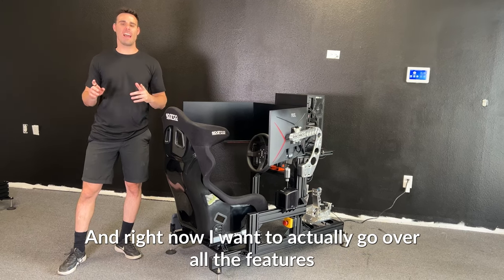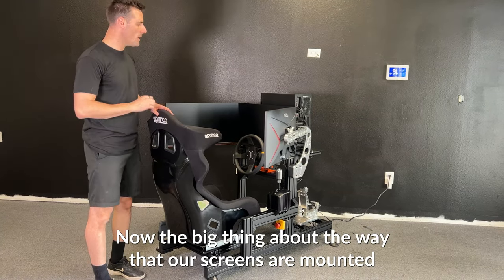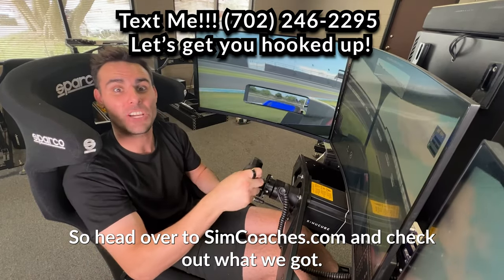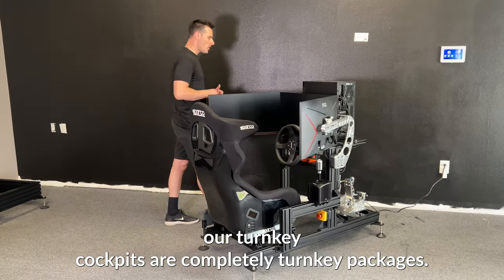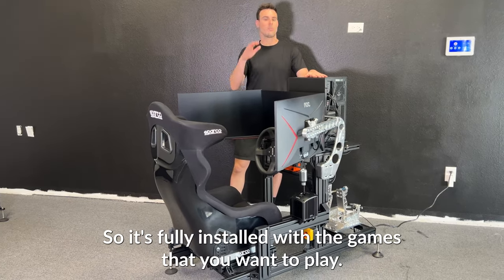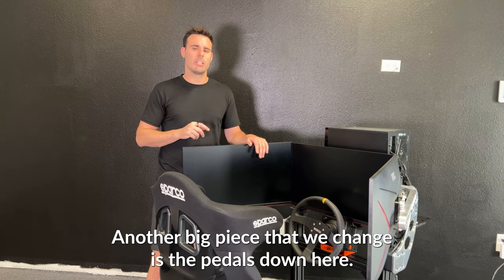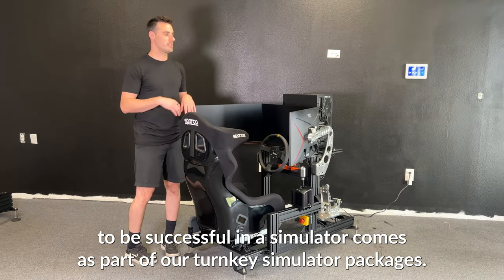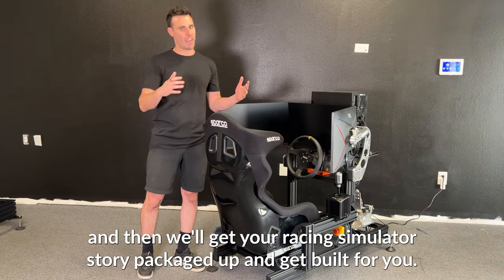BEST $11k Sim Racing Setup!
Welcome to the ultimate racing experience! Our Lite Turn Key Racing Simulator is designed to give you the most realistic and immersive racing experience right from the comfort of your home.

This isn't just a racing simulator, it's a TurnKey solution that comes with everything you need to start racing right away. From the high-quality steering wheel to the responsive pedals and comfortable seat, every detail has been thoughtfully designed to replicate the thrill of real-world racing.

Whether you're a professional racer looking for off-track practice or a gaming enthusiast seeking an adrenaline rush, our TurnKey Racing Simulator is your ticket to an unparalleled racing experience.

Join us in this video as we walk you through the features of our Lite Turn Key Racing Simulator and show you why it's the best choice for your racing needs.